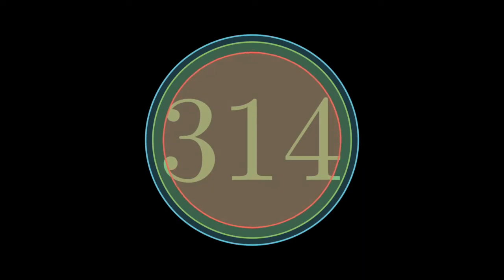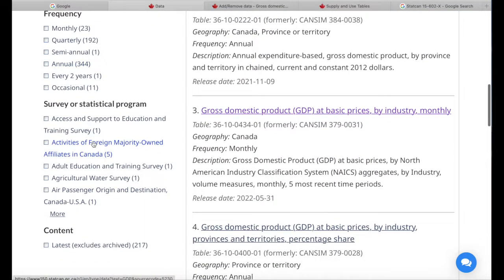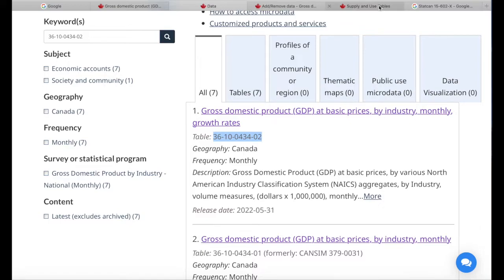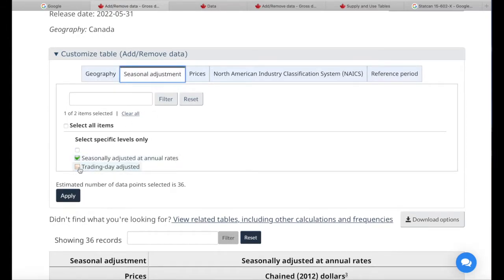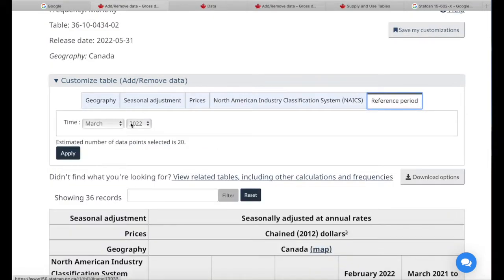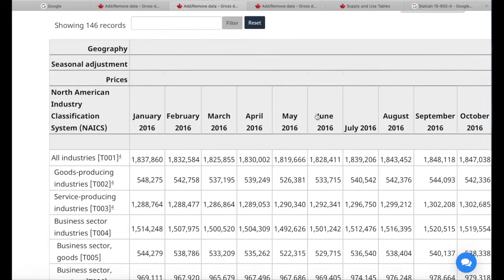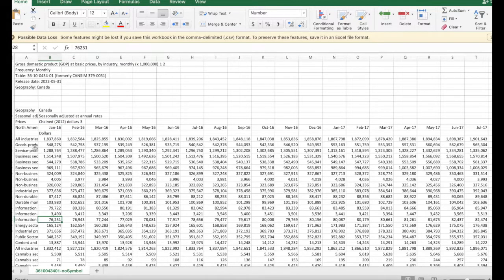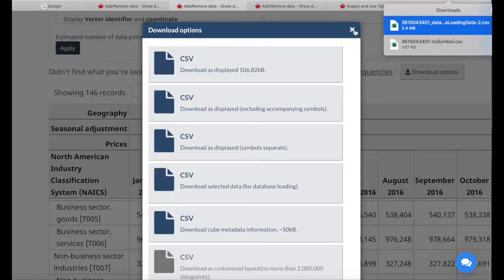How to get Data from Statistics Canada (StatCan) Website